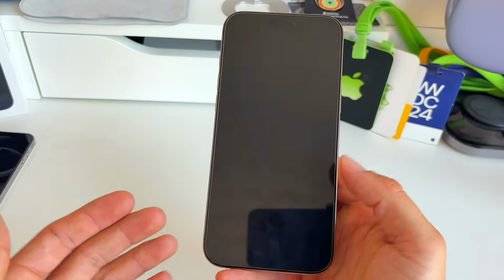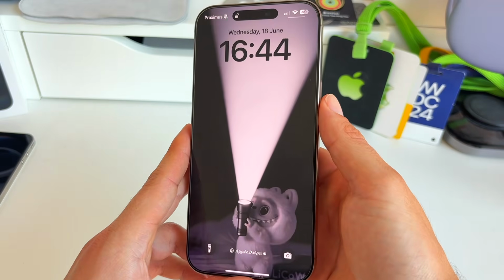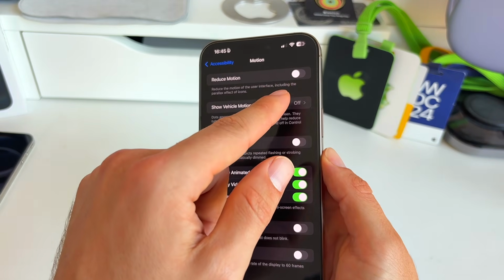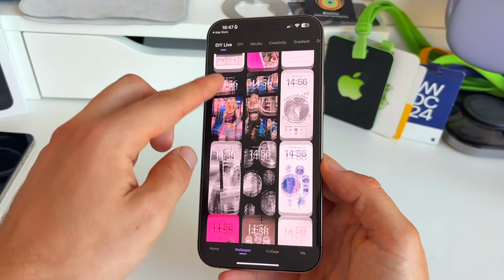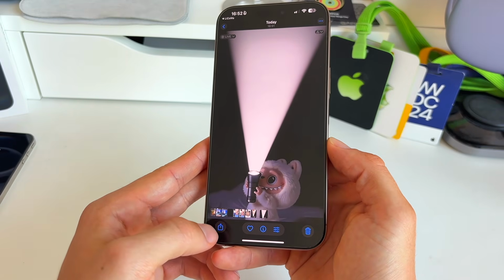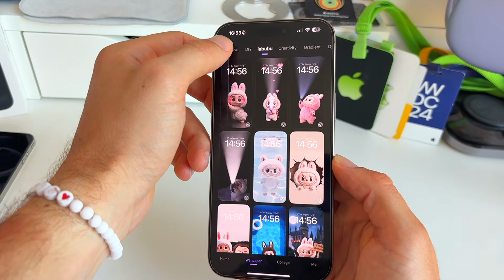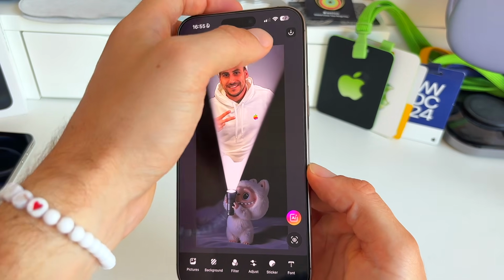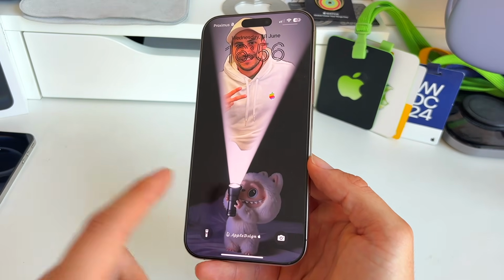The Viral iPhone Labubu Live Wallpaper "Tap to Activate" Hack!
The Viral iPhone Labubu Live Wallpaper Hack is here.
People went crazy over this new iPhone Wallpaper transition feature. We literally got hundreds & hundreds of comments about people asking how to get this Live Labubu Wallpaper on iPhone.
This feature gives you the option to add the popular Labubu on your iPhone.
But even better you can put a friend or family member in the Live Labubu wallpaper.

Be creative so you can get an amazing iPhone wallpaper experience.

AppleDsign is one of the biggest Apple community on Instagram. We share our passion and love for Apple's products and design.

▶Follow our growing 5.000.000+ community
AppleDsign:

Timestamps.